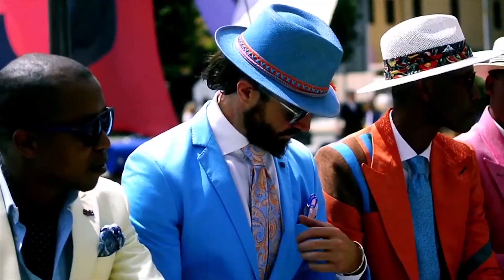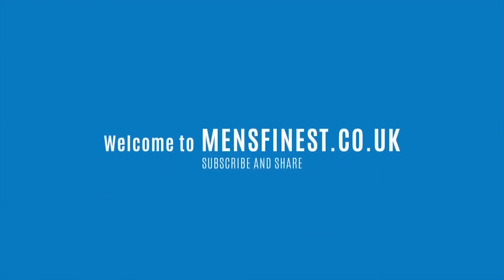How to Choose the Best Type of Bow Tie? Bow tie suit combinations. Can you wear bow tie with a suit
Not everyone has been created equal.
Same goes for bow ties.
You have got a butterfly, Diamond cut, Narrow, Wide.
Watch this short video where all the different types are explained and you can easily see the difference.
Our latest Blog posts:

- Click to read about 5 things that Men should do and pay attention to.

- Click to find out the latest products and Blog information from Michael Frackowiak - the creator of Men's Finest.

- Our Blog on Why you should never match your pocket square with your tie...

Video Summary:
0:20 - Shapes of bow ties
0:48 - Butterfly bow tie
1:04 - Oversized bow tie
2:29 - Biker Bow Tie explained
2:42 - Classic bow tie explained whilst tying a bow tie
3:34 - Where your bow tie should be?
3:54 - Bow Ties Types summary

My Fashion Blog Articles:

- 5 things he should know before the wedding

Category
How-to & Style